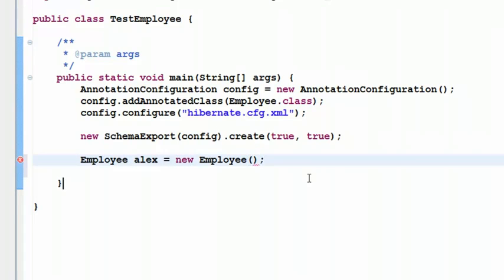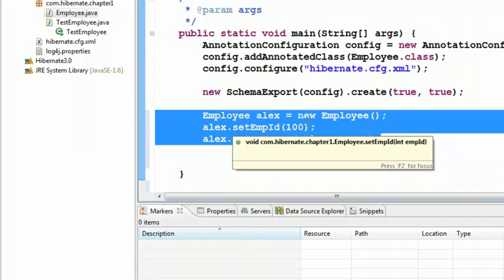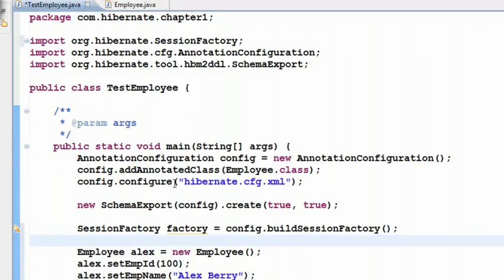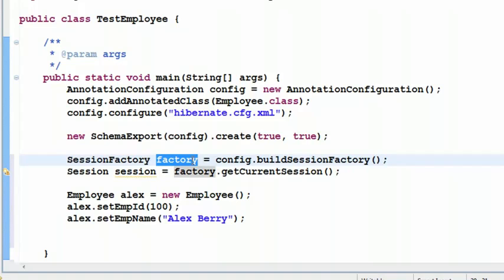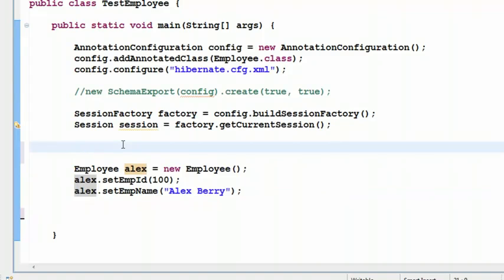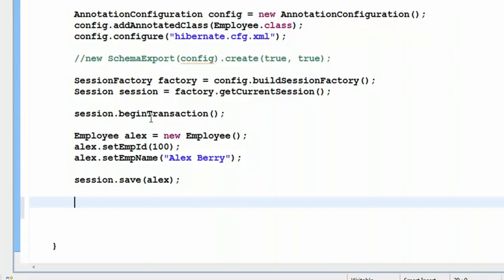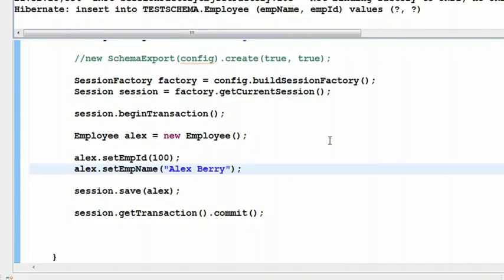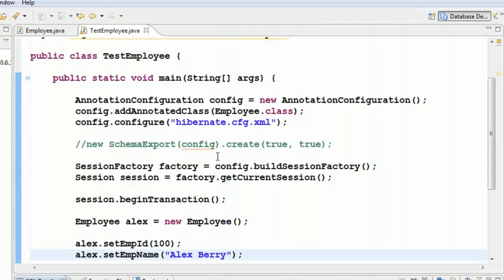Java Hibernate Tutorial Part 7 Insert record object